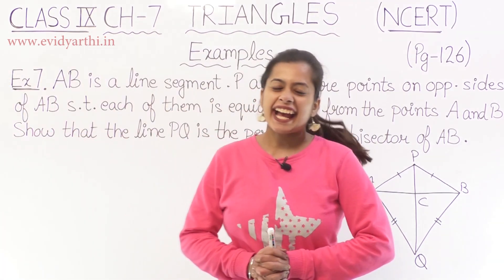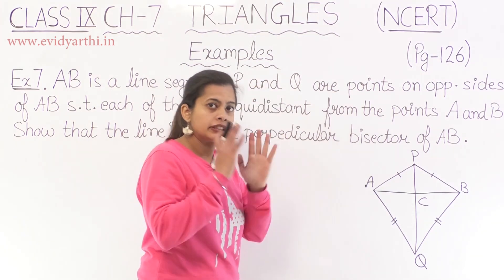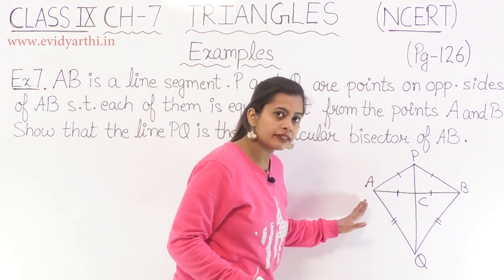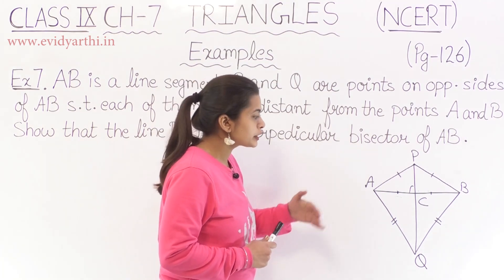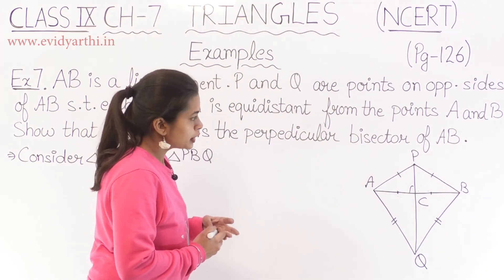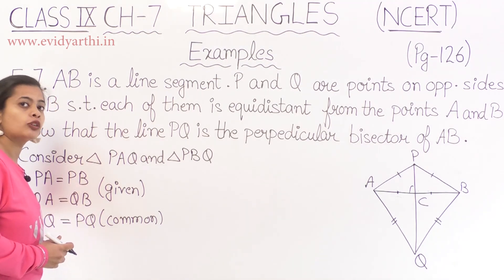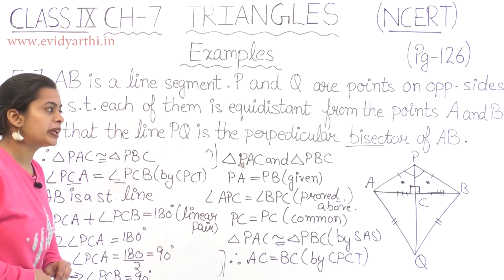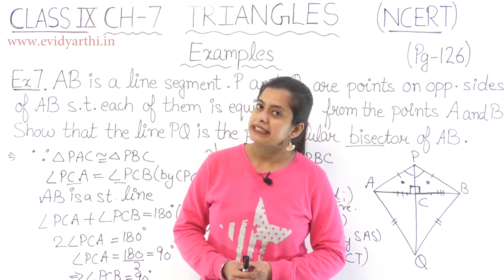Example 7 Imp Question, (Page 126) - Chapter 7 - Triangles - Maths Class 9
Example 7 (Page 126) - Chapter 7 - Triangles - Maths Class 9